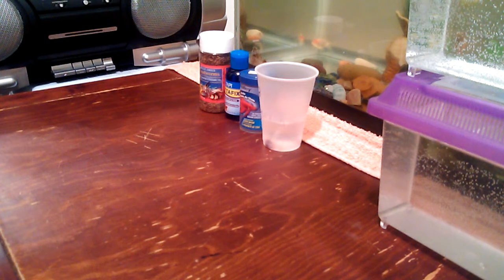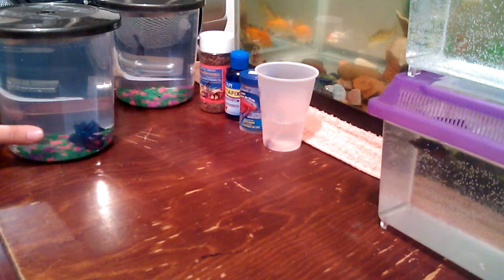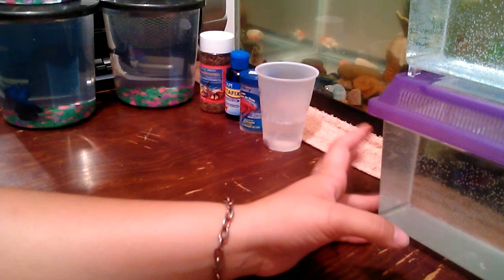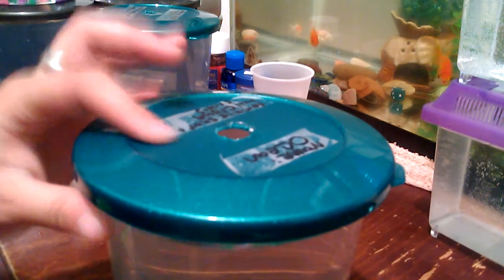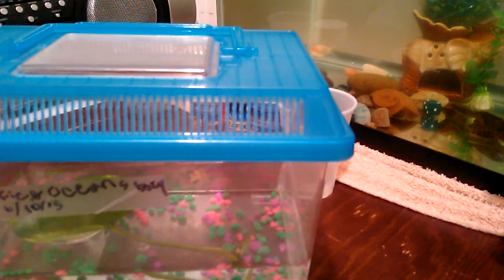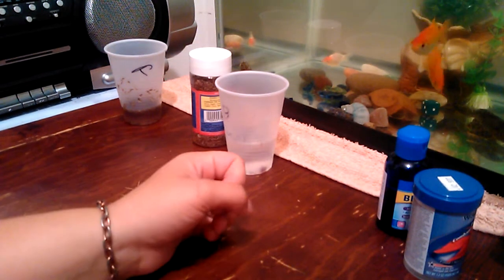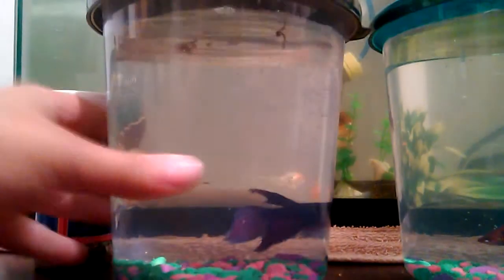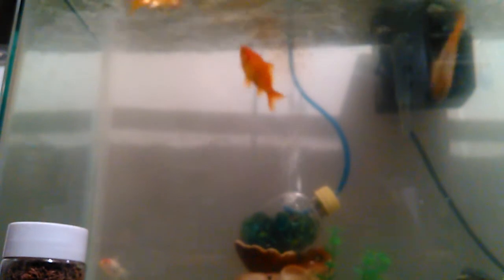Betta introduction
In this video I will be showcasing my betta collection. In total I have 8 Bettas not including the fry. I apologize if you really couldn't hear me in the last part of the video but what I had said was in my next video i will be either doing a minecraft tutorial or my betta breeding set up.

I did just got my tongue pierced so I apologize for the wisp. It will most likely be gone in a week.